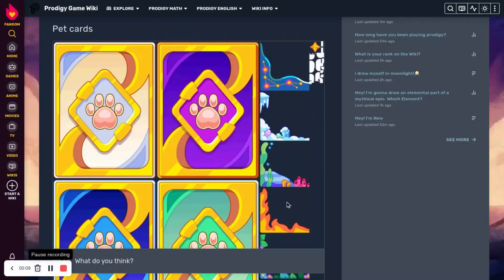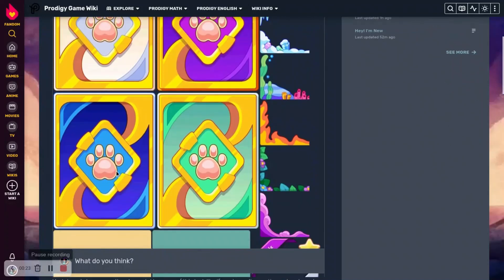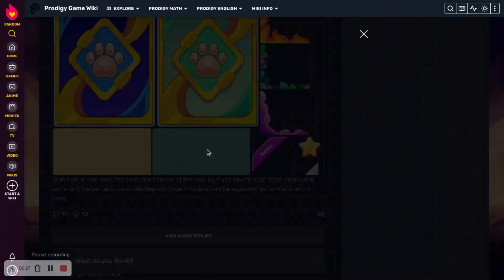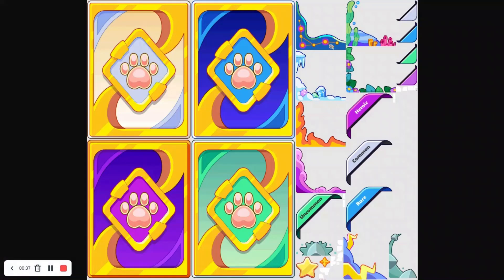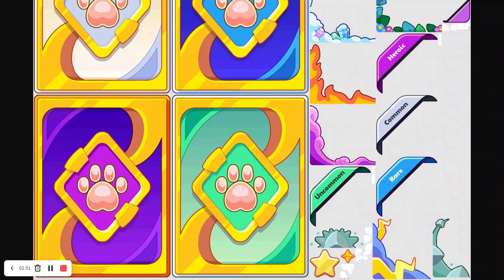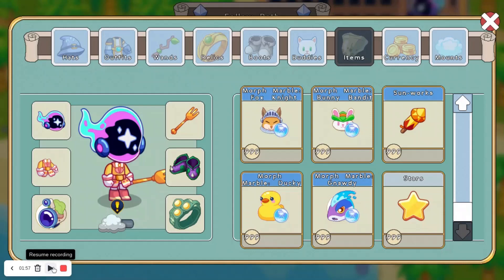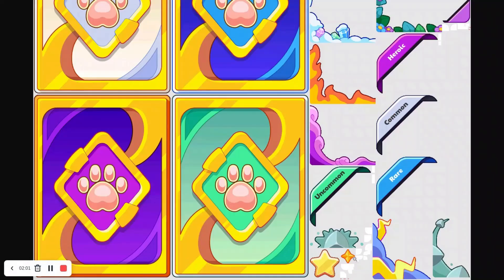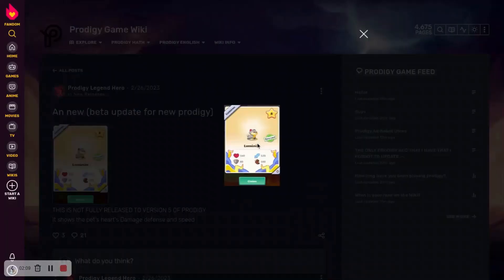Prodigy Math Game | NEW Pet Card Update in Prodigy!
Today I go over the new pet cards in prodigy.